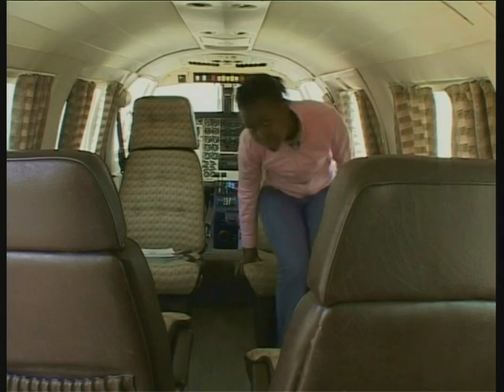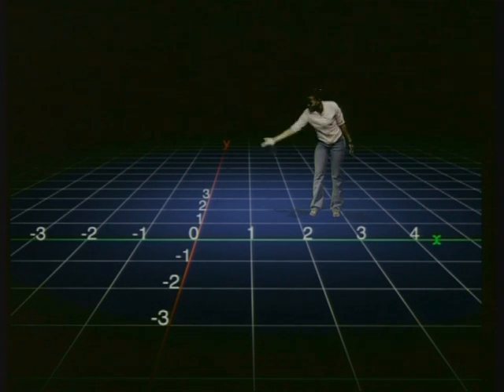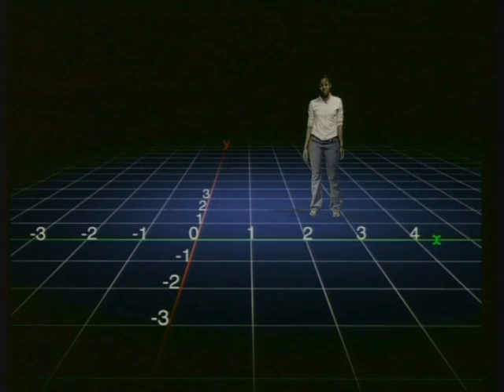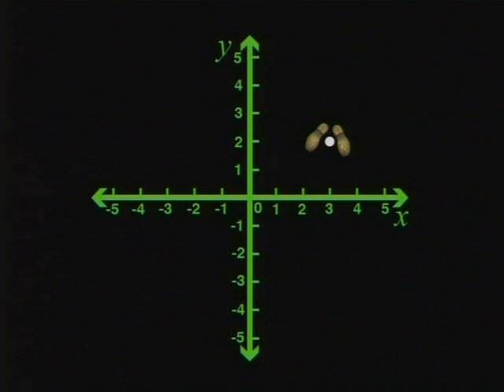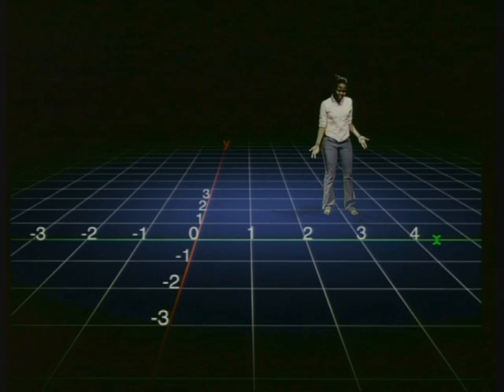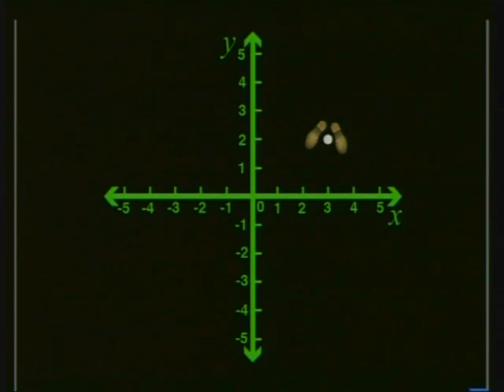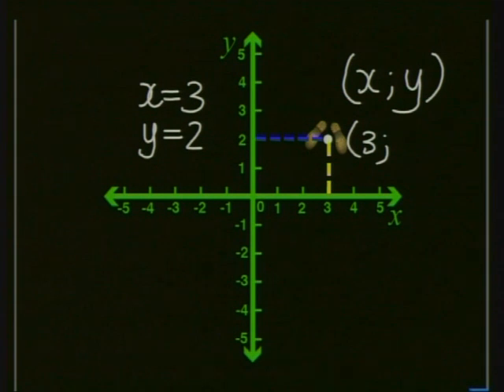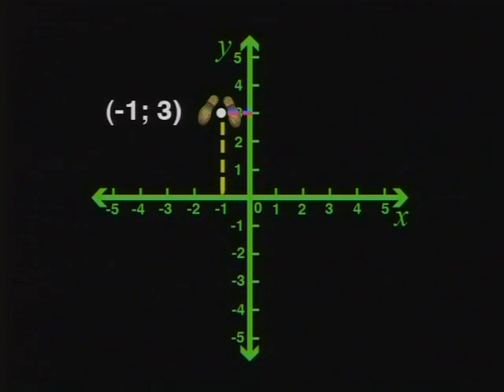The Cartestian Plane 1: The Cartesian Plane